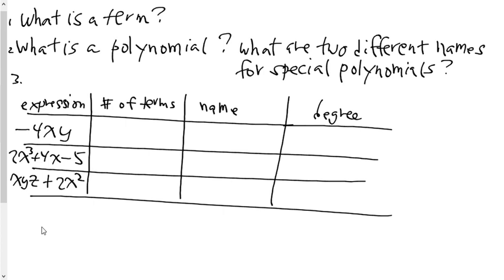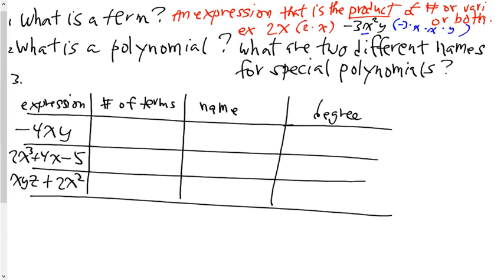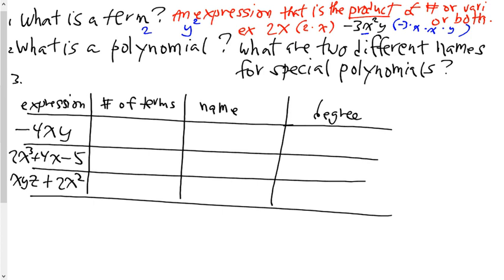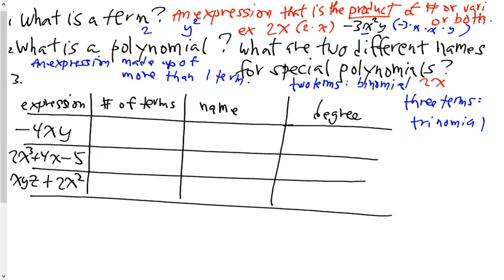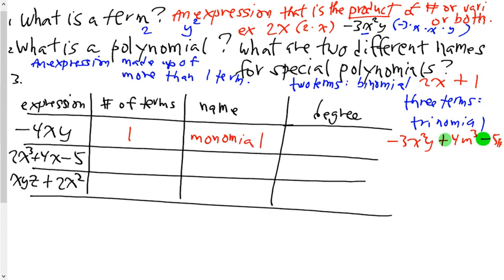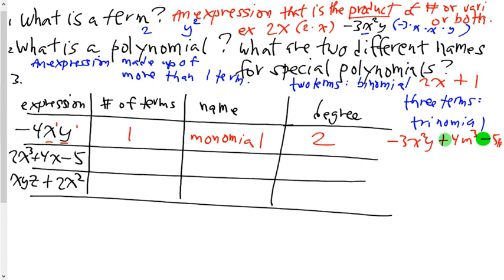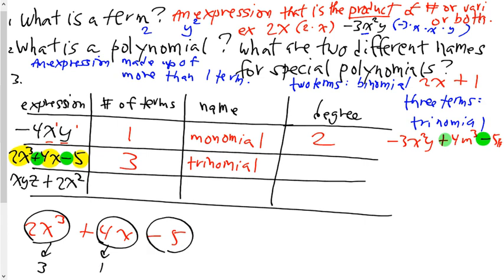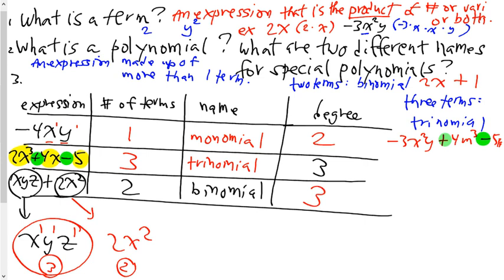Warmup November 30th 5 1